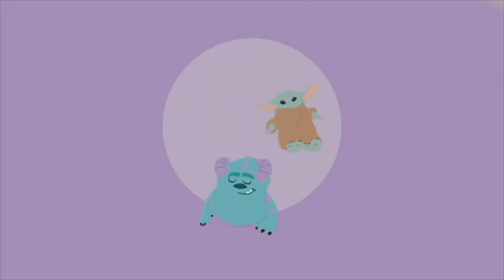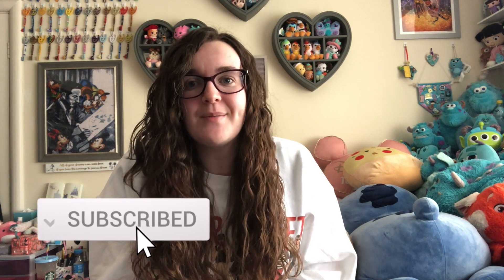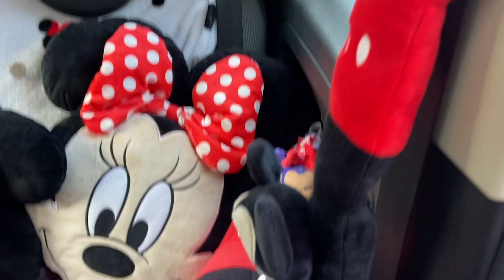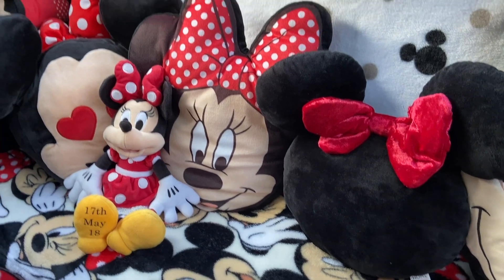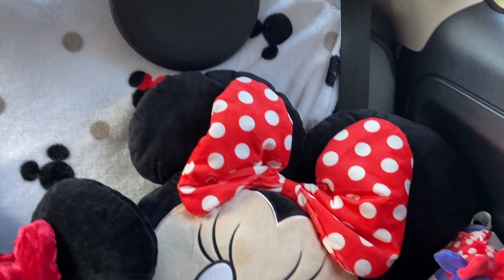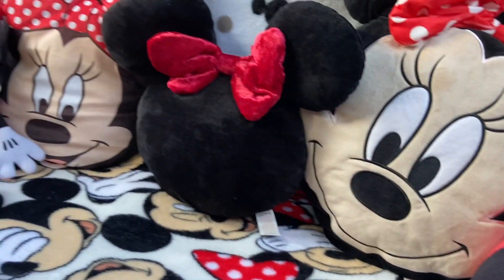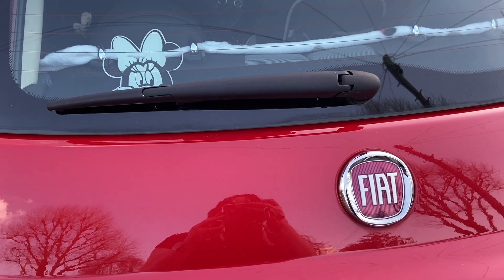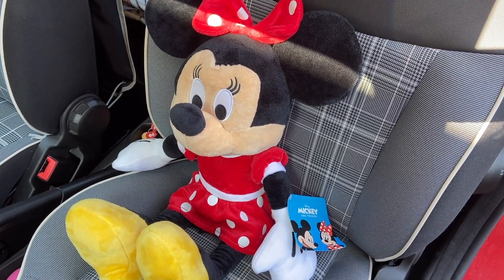DISNEY CAR UPDATE | My Disney themed Fiat 500 Car Tour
My Fiat 500 is now 4 years old, so I'm here with my 4th annual Disney car update! My red fiat is Minnie Mouse themed, so I'm going to show you all the Disney plush I have in my car.

// CHAPTERS
0:00 intro
4:27 Disney car update
6:32 outro

•Very Neko refer a friend code ELIZABETH-RN

lizeindisney is a Disney Plush collector from the UK with a huge Disney collection - come back Tuesdays and Fridays at 6pm UK time to see new Disney plush, Disney plush collection videos and more

Amazon wish list